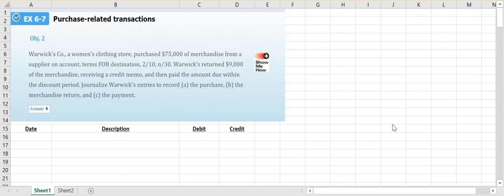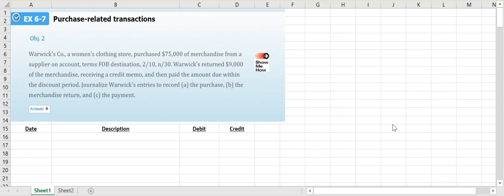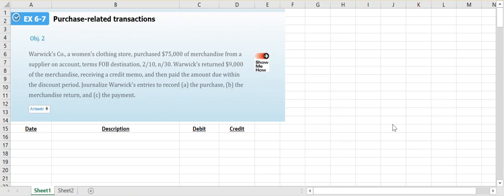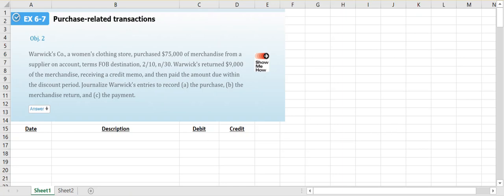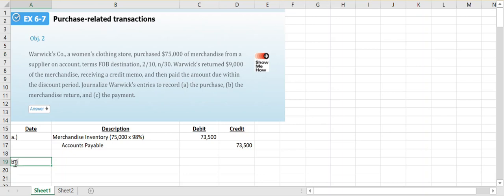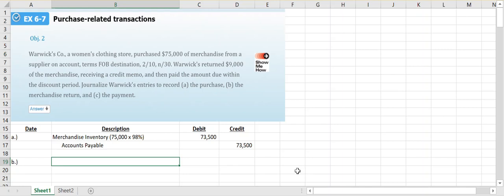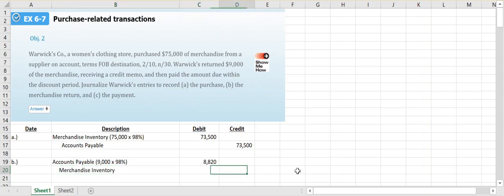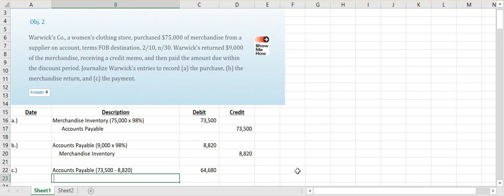Chapter 6 Exercise 6 7 Purchase Related Transactions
Merchandising business - purchase-related transactions